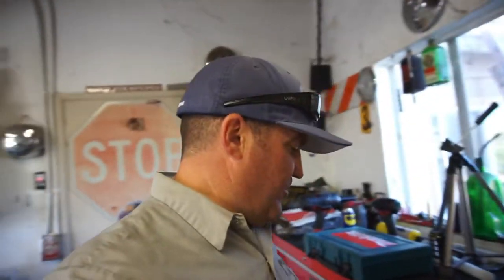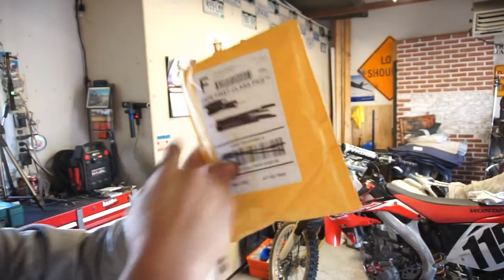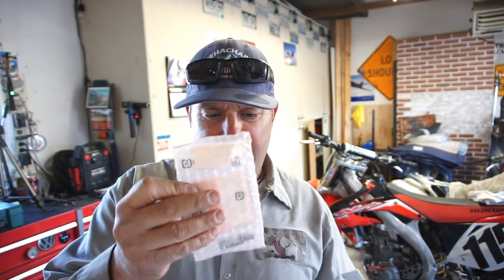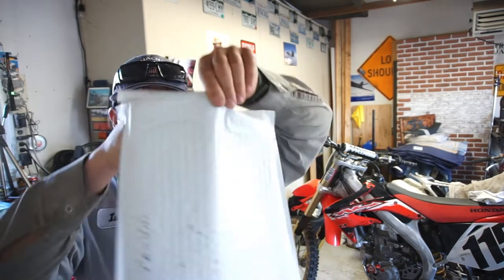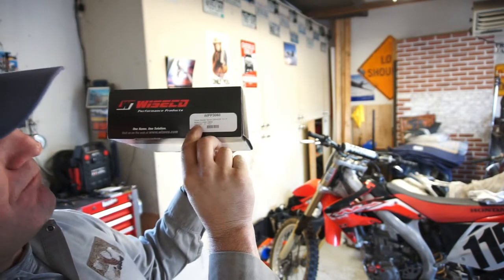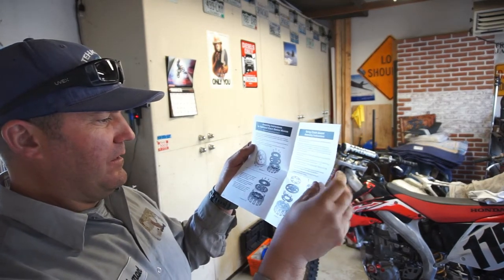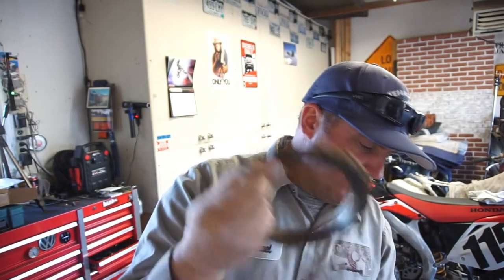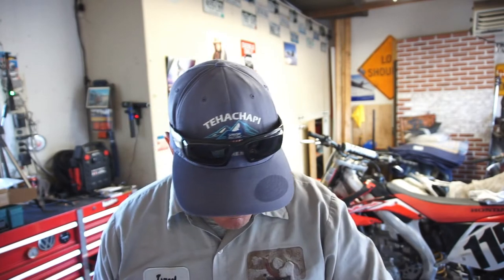Let’s Open Some 2014 Honda CRF450R Parts. Water Pump, Clutch Basket.